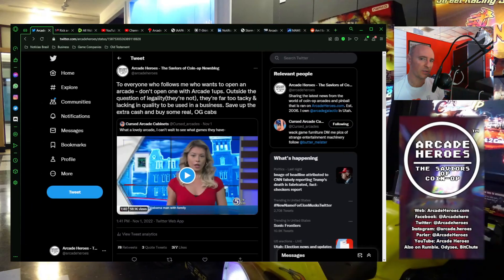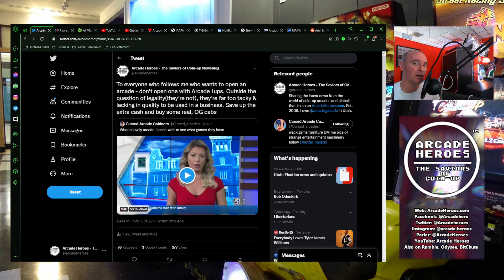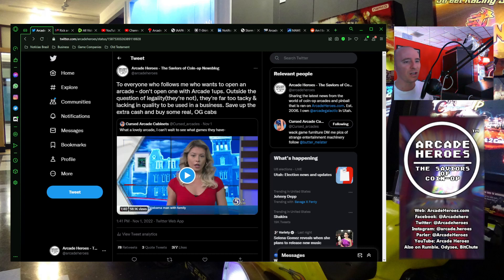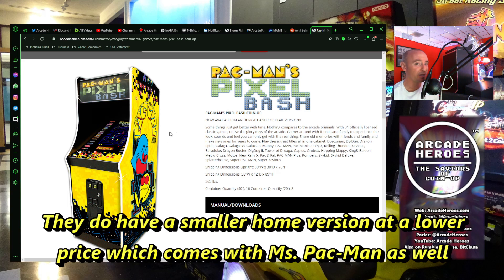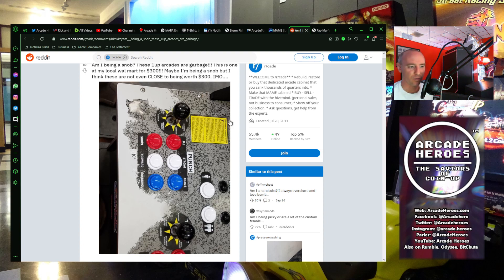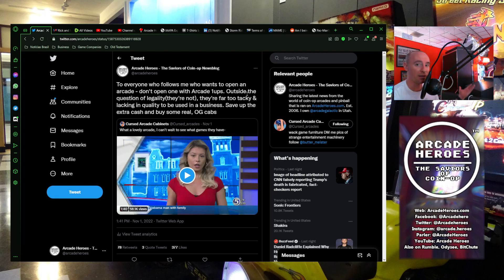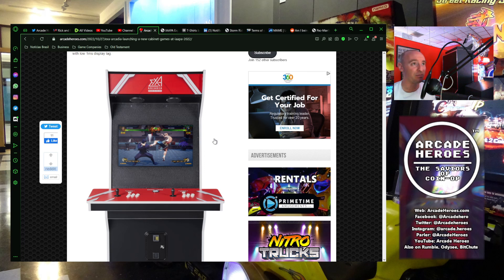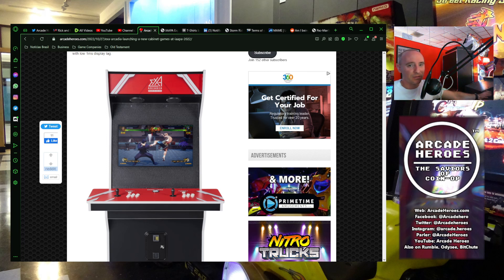Should Arcade Businesses Be Using Arcade1ups?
- In recent news, there are more for-profit businesses out there who are relying on Arcade1ups to fill their spaces. Should business owners be doing this? A real arcade operator dives into the question where he'll probably ruffle some feathers.

Help Arcade Heroes out by purchasing a product with one of our designs on it